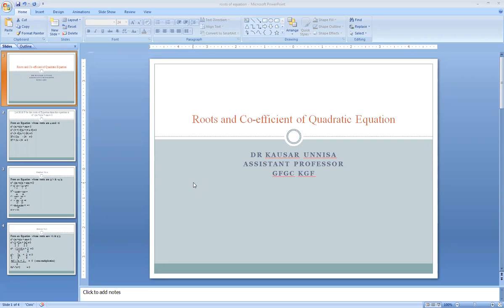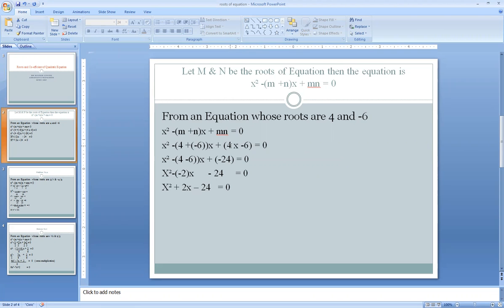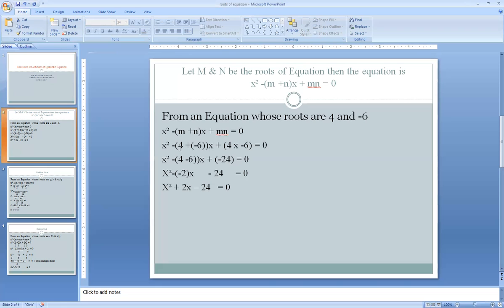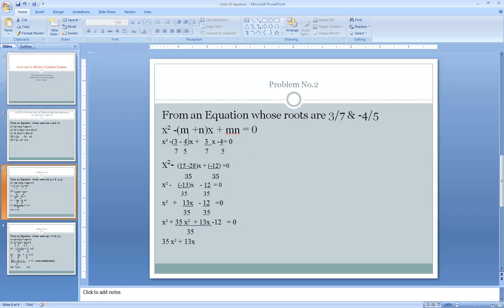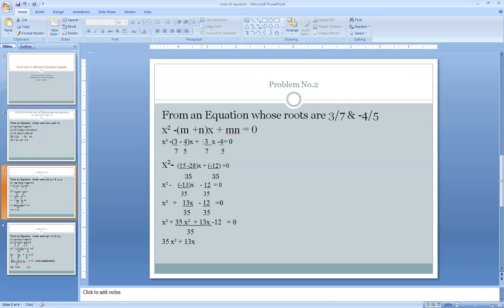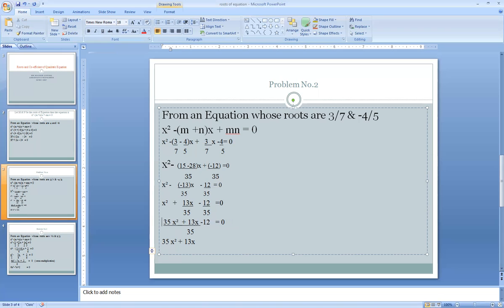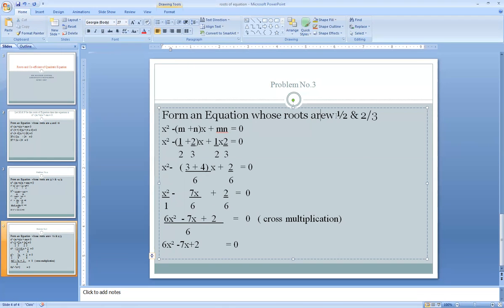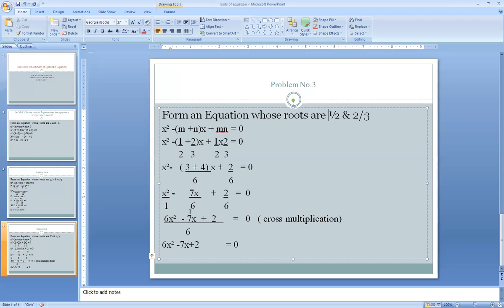Roots of Equation, Dr Kausar Unnisa